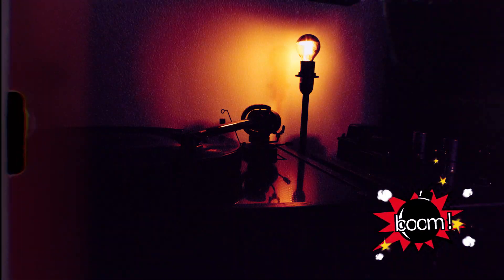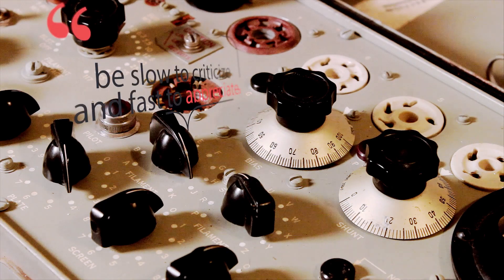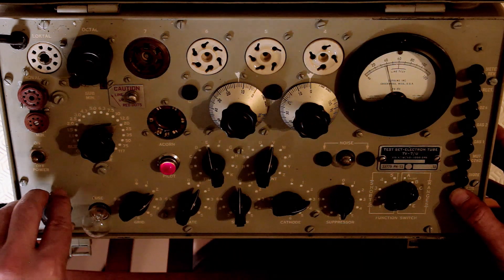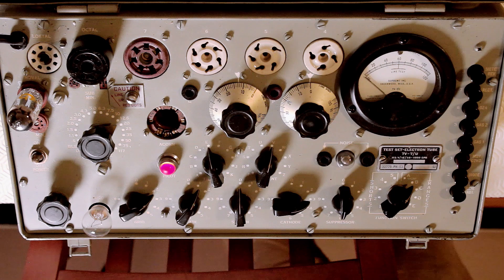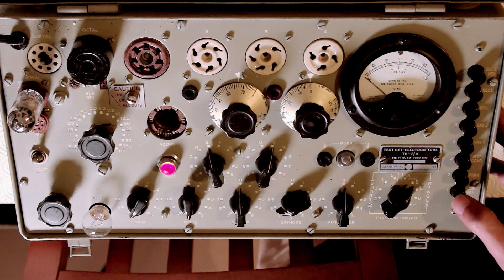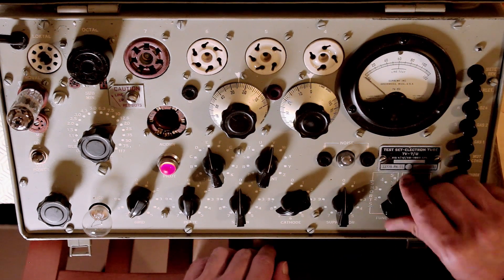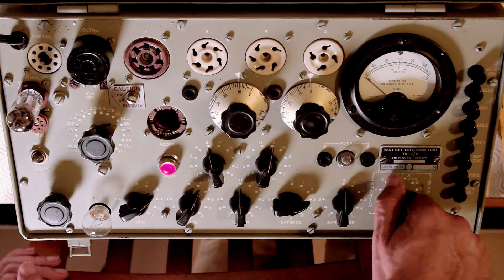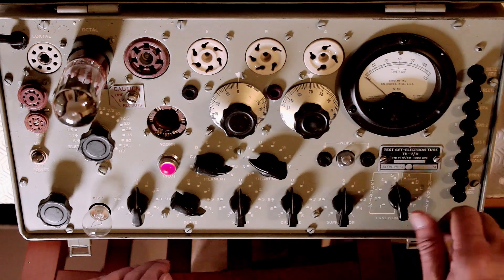Testing vacuum tubes with a TV-7 - 12AX7 12AU7 12AT7 6V6GT 5AR4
I love vacuum tubes.
I have them in my Hi-Fi, in guitar amps and in my studio in my microphone preamplifiers.
But... How do you know when a tube is bad?
In this video I show how I test vacuum tubes with a TV-7.
I am testing a 12AX7 or ECC83
12AU7 or ECC82
12AT7 or ECC81
6V6GT
5AR4 or GZ34

Cheers from Portugal!